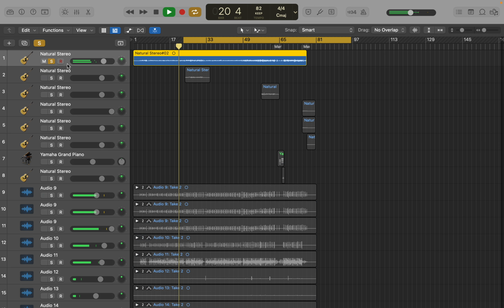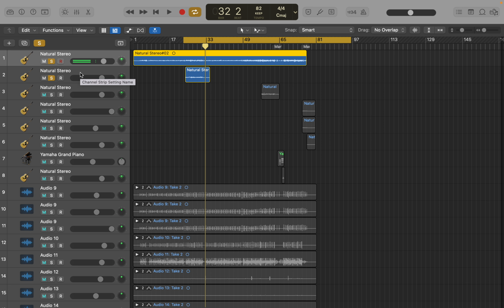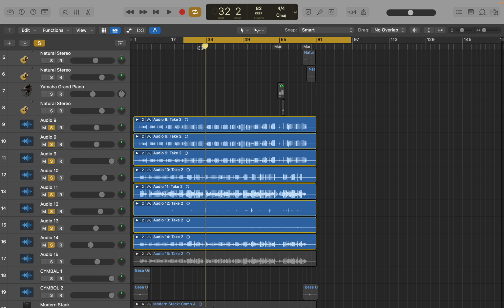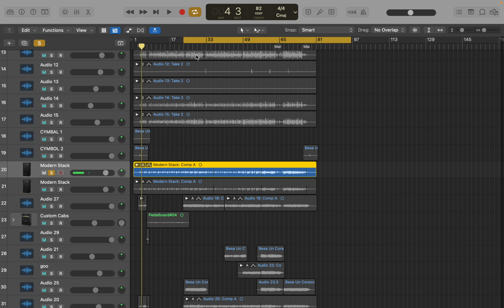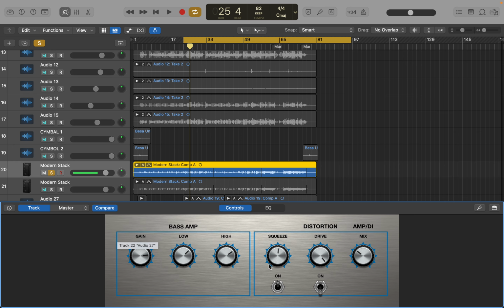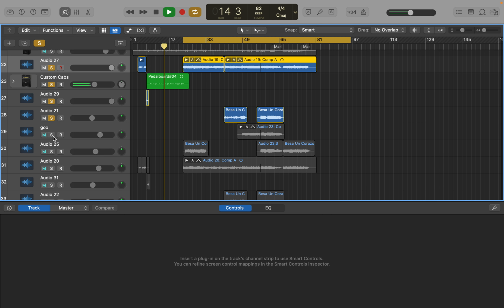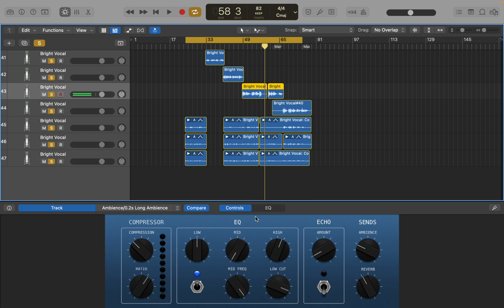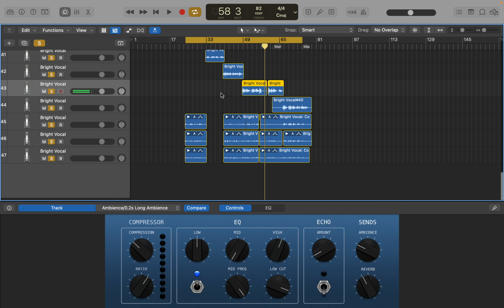Sounds I Use In Logic Pro